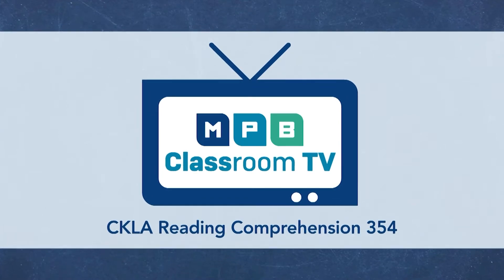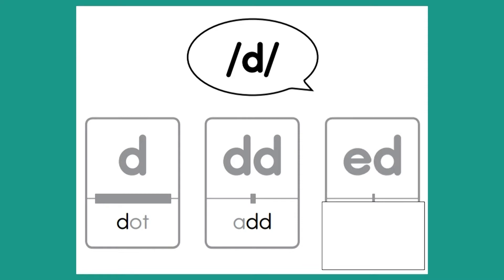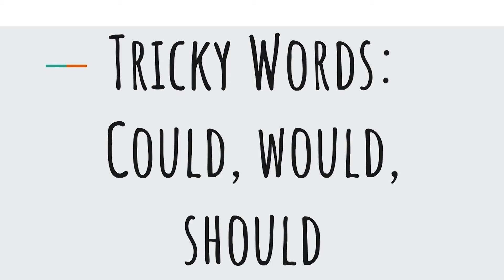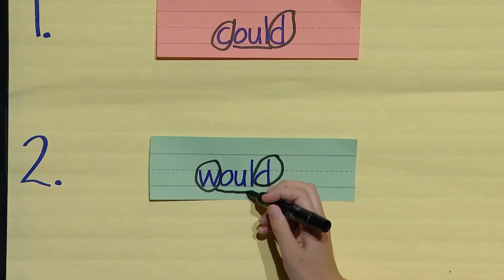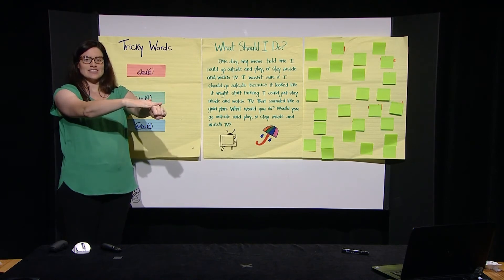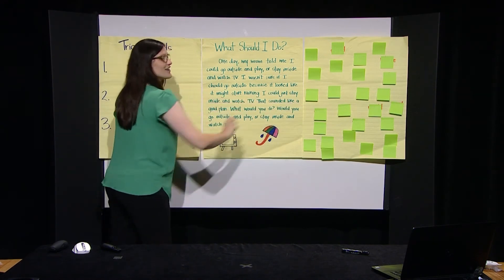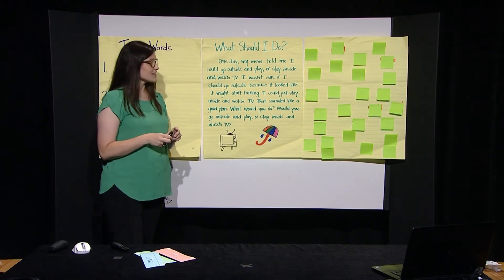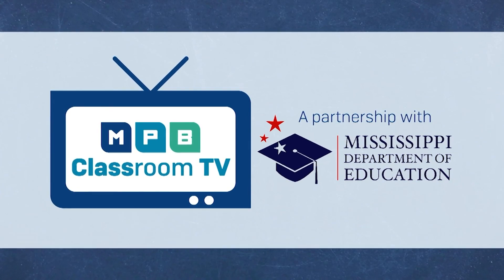CKLA Reading Skill Strand #354: Second Grade Tricky Words RF.2.3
In this episode, students learn about tricky words. Content standard RF.2.3